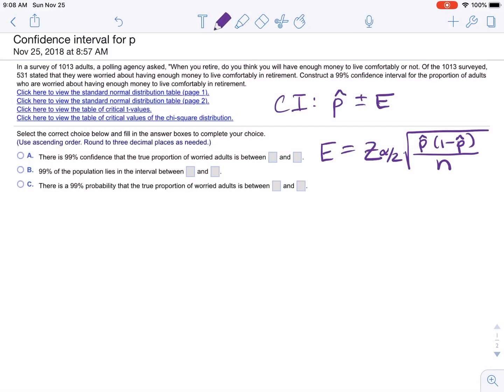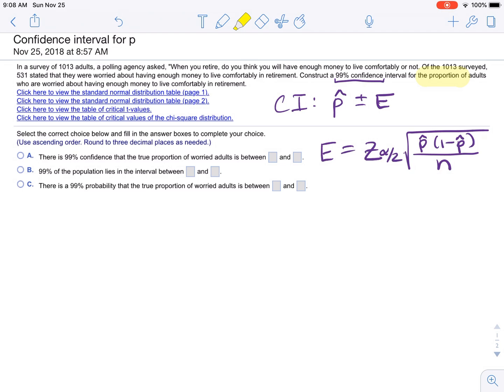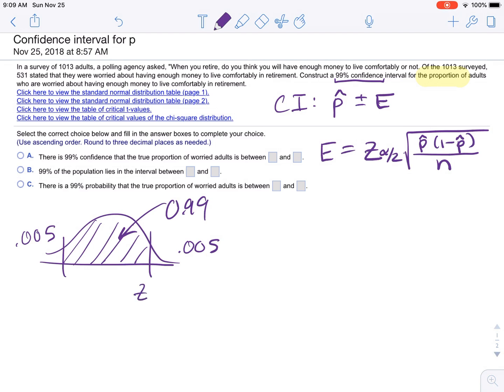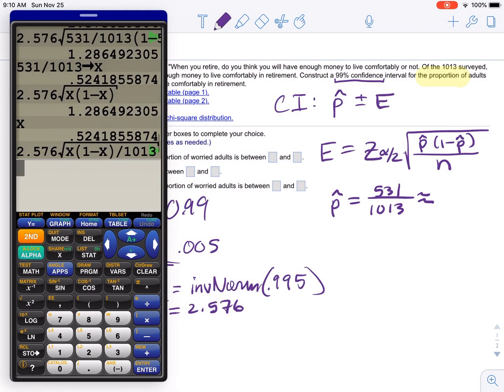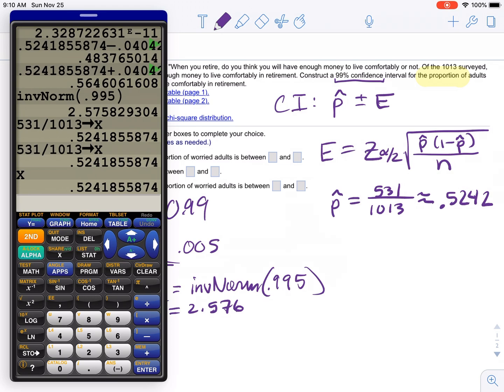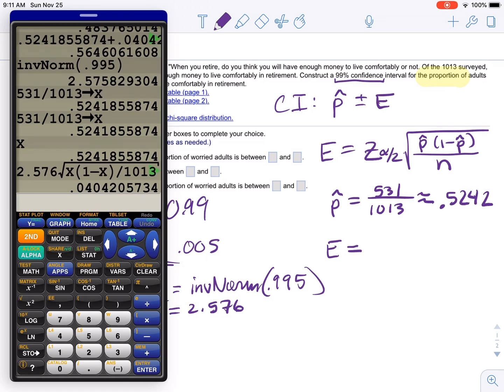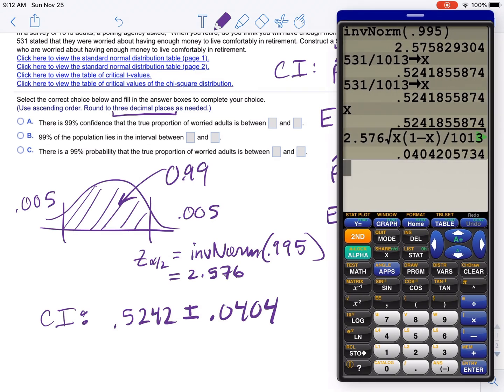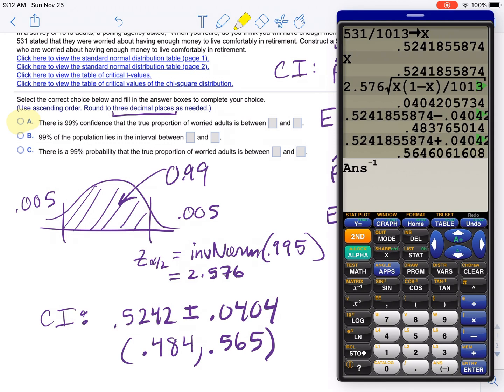Find a confidence interval for the proportion